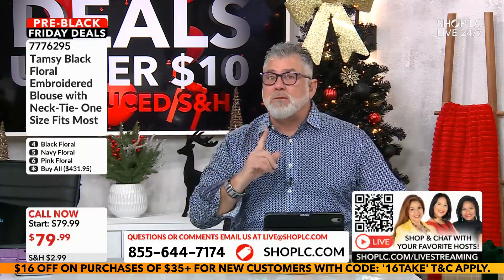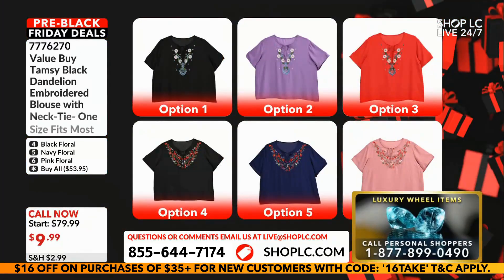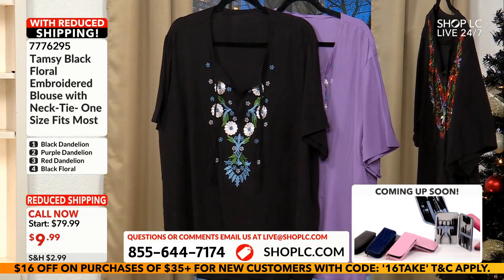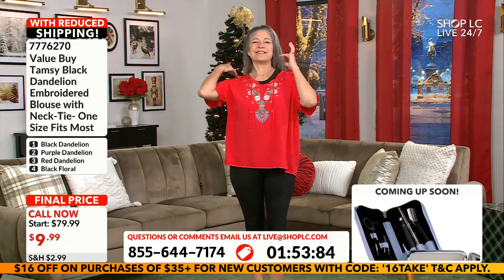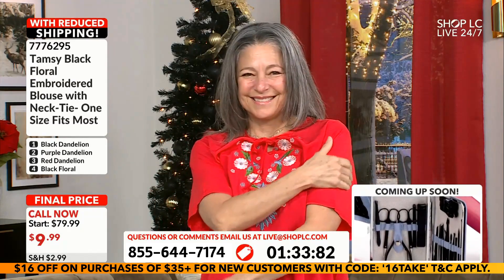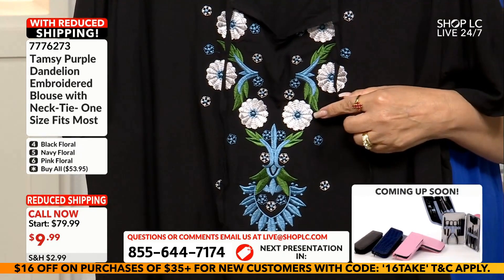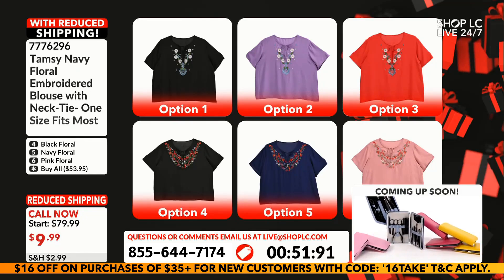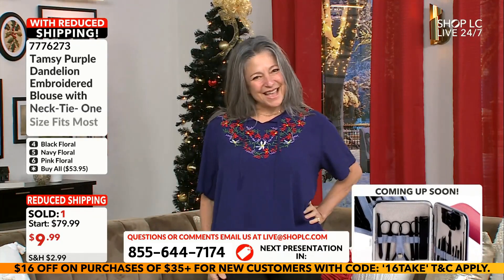Value Buy Tamsy Black Dandelion Embroidered Blouse with Neck-Tie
Value Buy Tamsy Black Dandelion Embroidered Blouse with Neck-Tie- One Size Fits Most